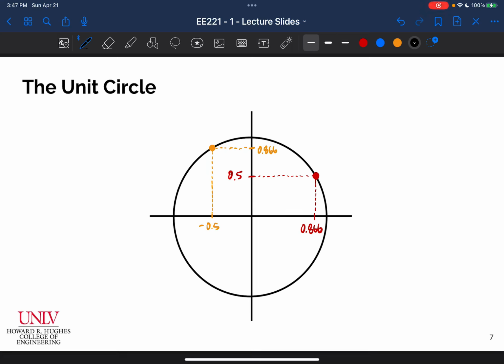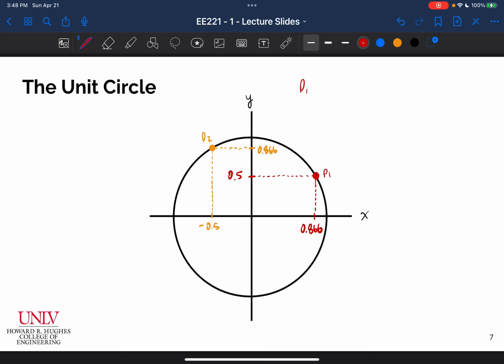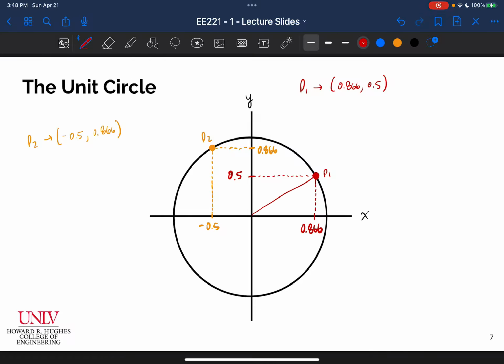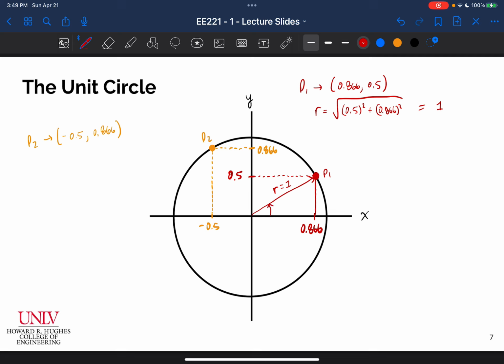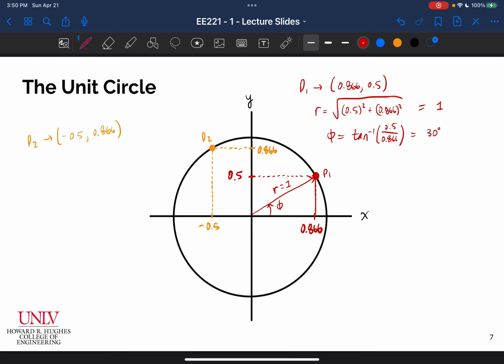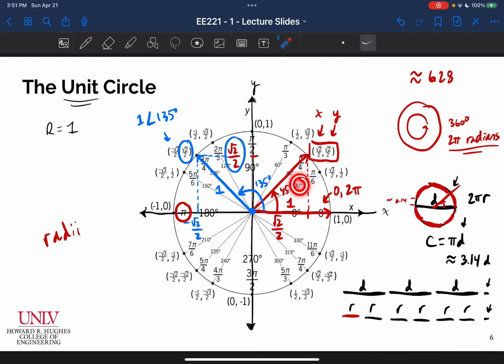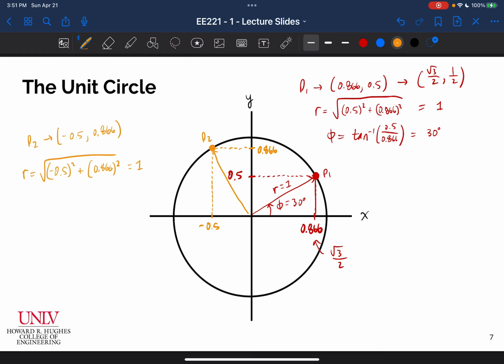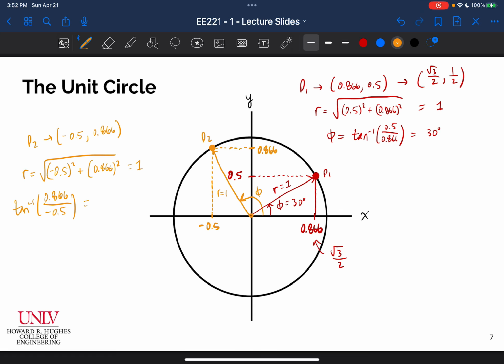1.6 - The Unit Circle, Pt. 3